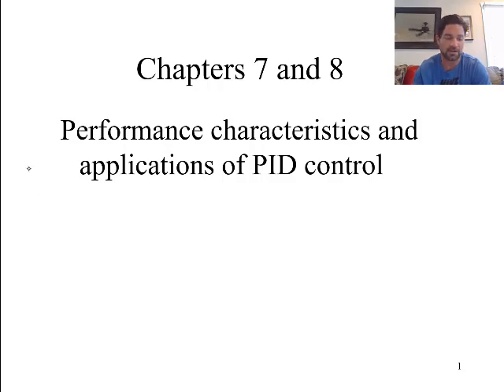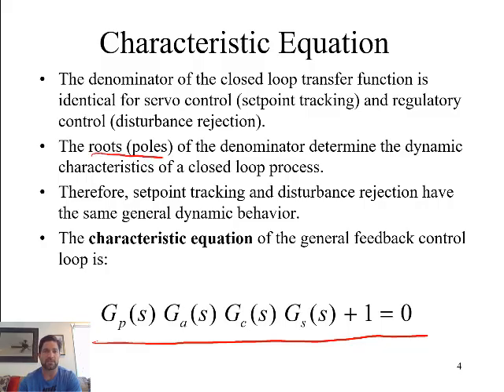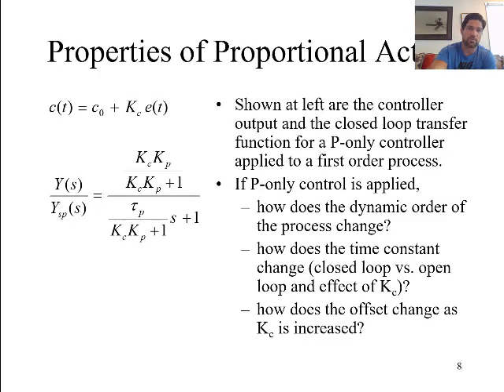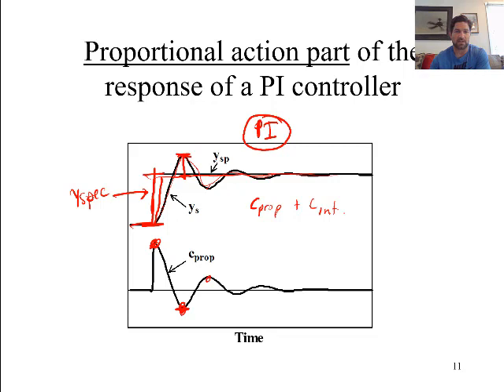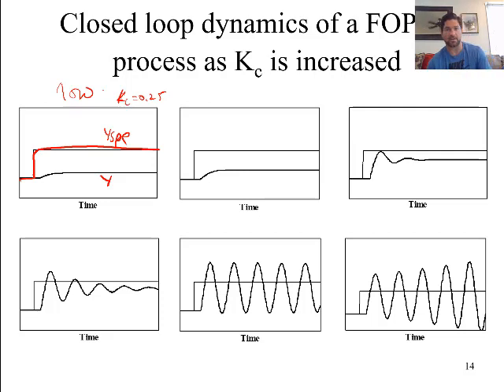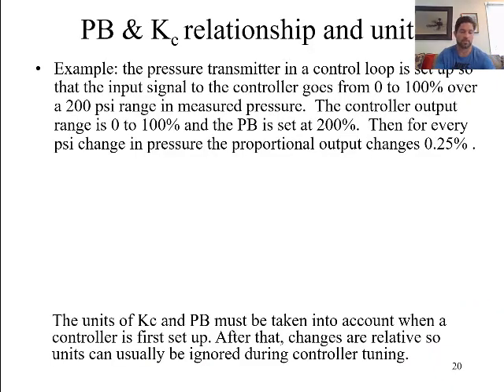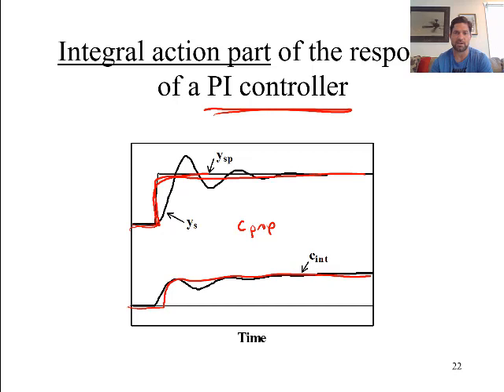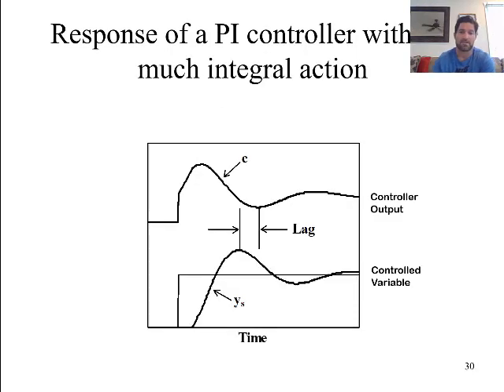Performance characteristics of PID control